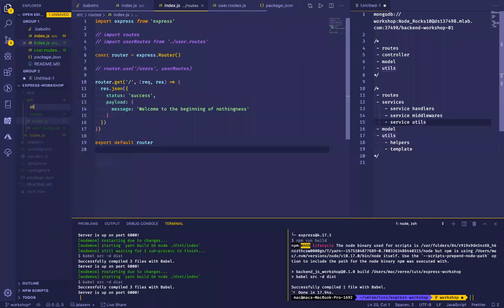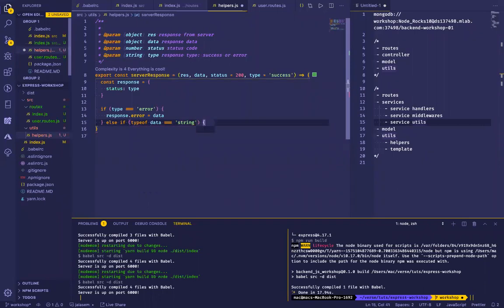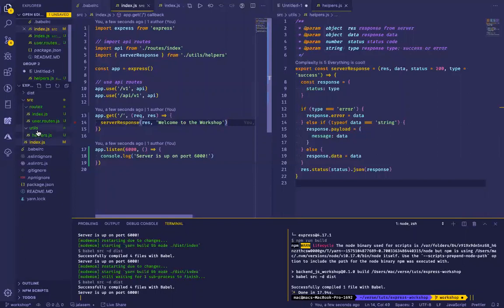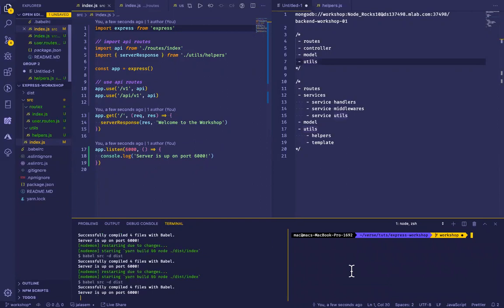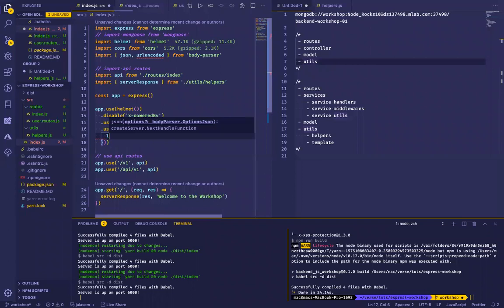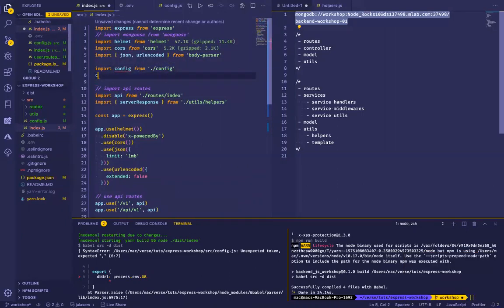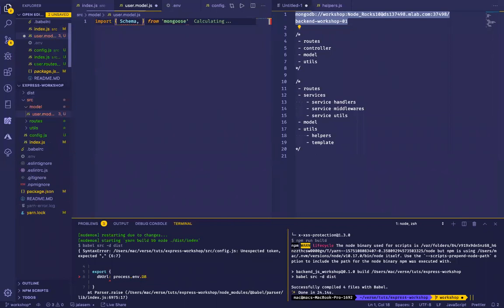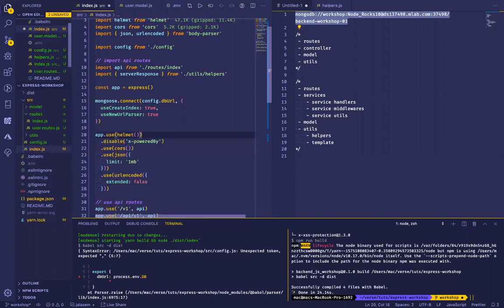Backend JS Workshop (Wk1 - Part 2)